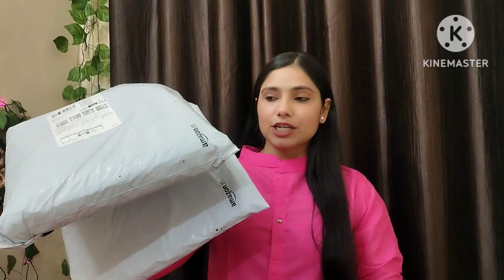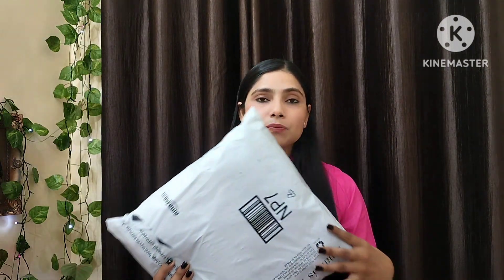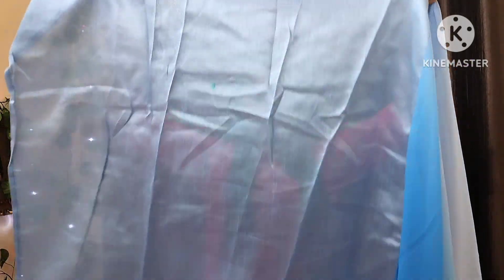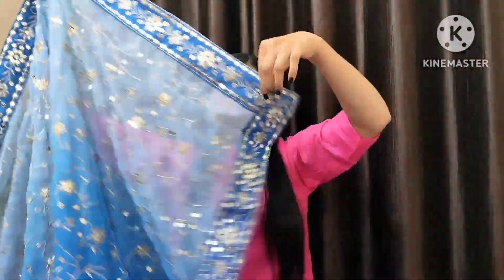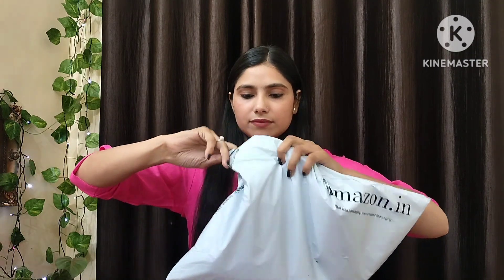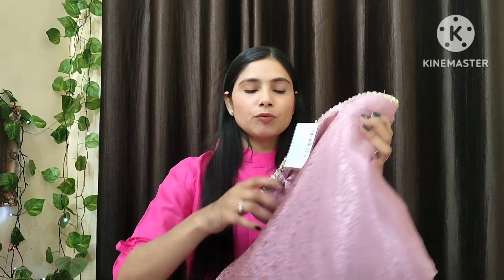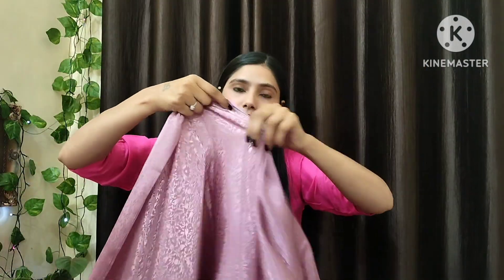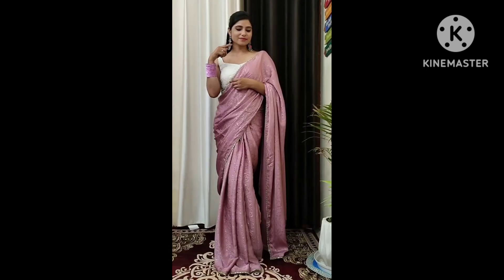Amazon Party Wear Saree Haul | Party wear saree review | Unboxing Party Wear Saree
1- Blue Party Wear Saree From Amazon